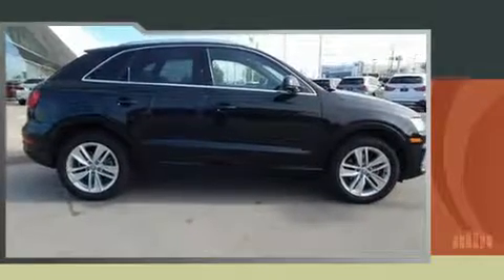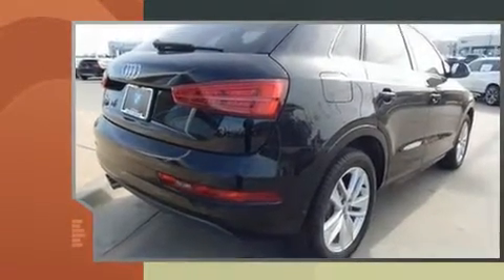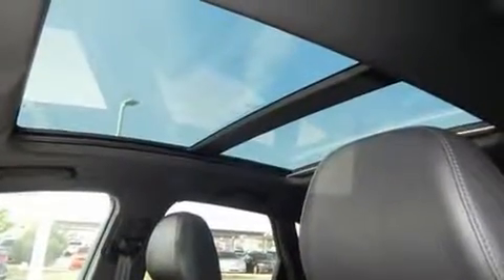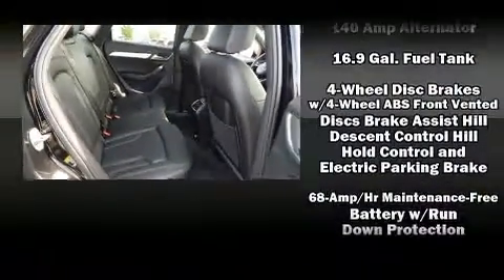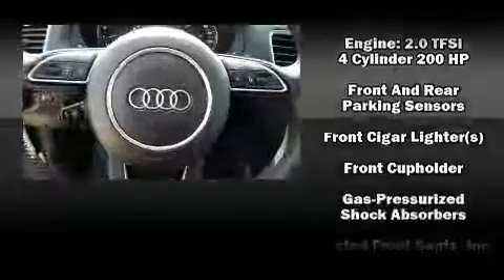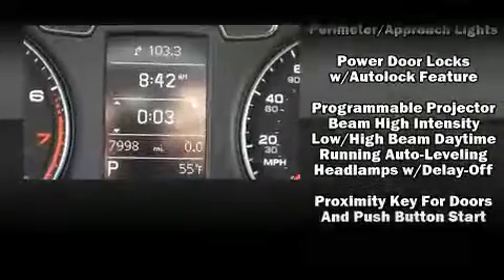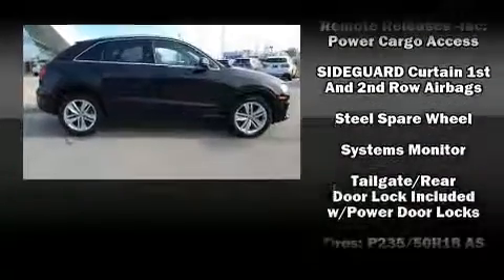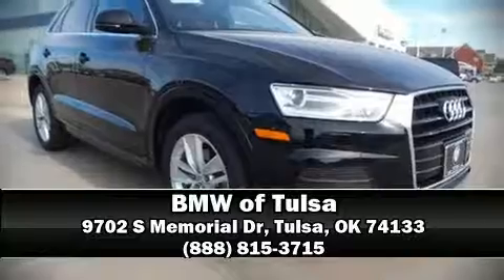2016 Audi Q3 in Tulsa, OK 74133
The 2016 Audi Q3. With less than 10,000 miles on the odometer, this 4 door sport utility vehicle prioritizes comfort, safety and convenience. It features a front-wheel-drive platform, an automatic transmission, and a 2 liter 4 cylinder engine. The engine breathes better thanks to a turbocharger, improving both performance and economy. Audi prioritized fit and finish as evidenced by: leather upholstery, front and rear reading lights, a rear window wiper, power front seats, an automatic dimming rear-view mirror, heated seats, and cruise control. With high intensity discharge headlights illuminating your path, you'll always appreciate maximum visibility. For drivers who enjoy the natural environment, a power moon roof allows an infusion of fresh air. Audi ensures the safety and security of its passengers with equipment such as: dual front impact airbags, front side impact airbags, traction control, brake assist, a panic alarm, and 4 wheel disc brakes with ABS. With electronic stability control supplementing mechanical systems, you'll maintain precise command of the roadway. A Carfax history report indicates just one previous owner. Our team is professional, and we offer a no-pressure environment. We'd be happy to answer any questions that you may have. We are here to help you.